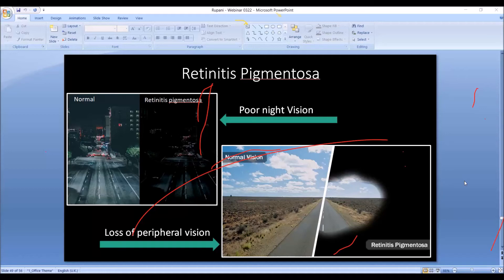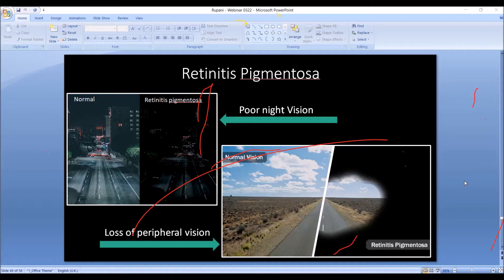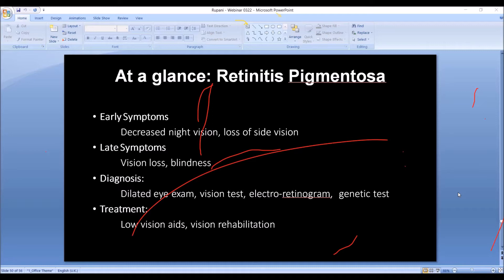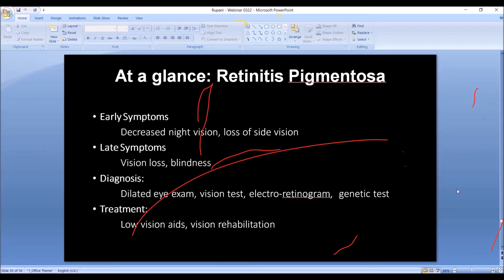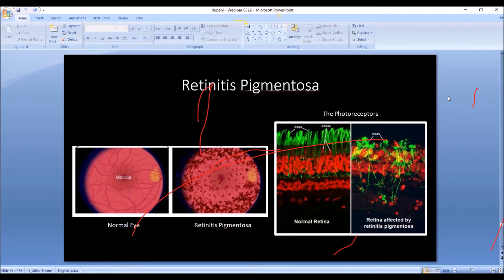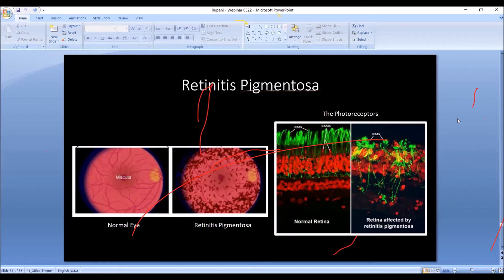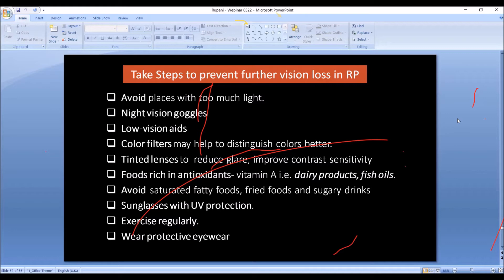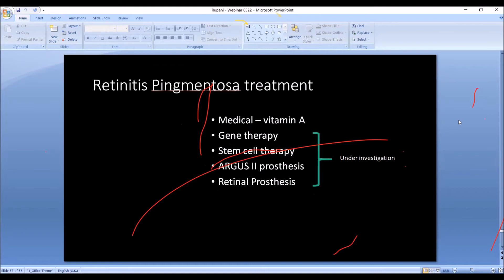Know Your Eyes | Retintis Pigmentosa | Dr.Rupani Mahendra | Ophthalmologist is teaching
Dr. Rupani graduated from the Darbhanga Medical College in 1966. He works in Kansas City, MO and 1 other location and specializes in Ophthalmology and Pathologist.

Board Certified, Ophthalmology
Board Certified, Anatomic  & Clinical Pathology
Sub-specialty Board Certification, Blood Banking
MBA

Ophthalmic Presentation of Plasma Cell Neoplasm. Person EA, Lyon DB, Rupani MK. Ophthalmic Plastic Reconstr Surg 2009; 25: 315-16. Documentation of Optic Disc Melanocytoma by Spectral and Time Domain Optical Coherence Tomography. Shah VA, Vincent RD, Desai K, Gallimore G, Rupani MK. Can J Ophthalmoly 2009 Oct; 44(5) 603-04.

Assistant Professor, University of Missouri- Kansas City School of Medicine, Department of Ophthalmology

vijay rupani,dr. mehul rupani,dr. namrata rupani,@sir tarun rupani,dr.